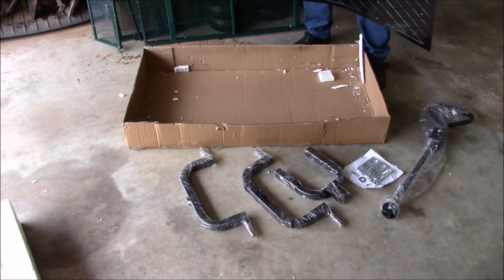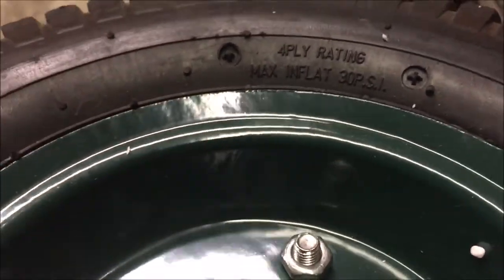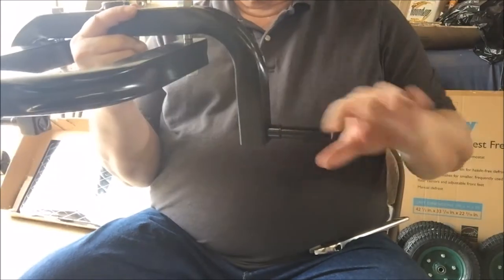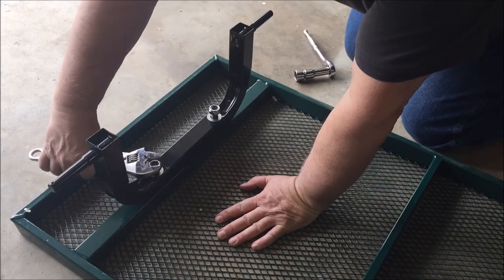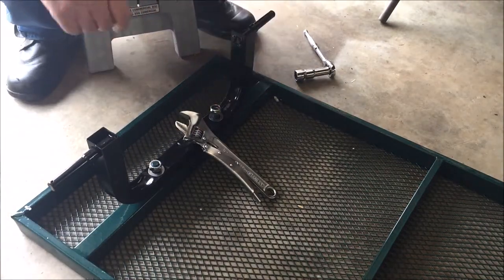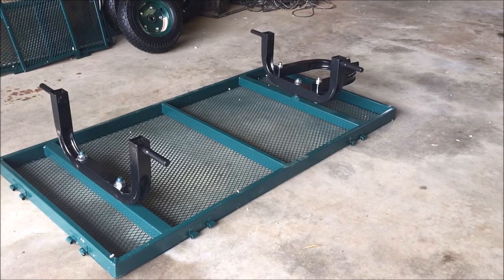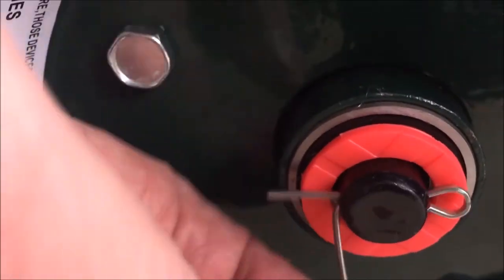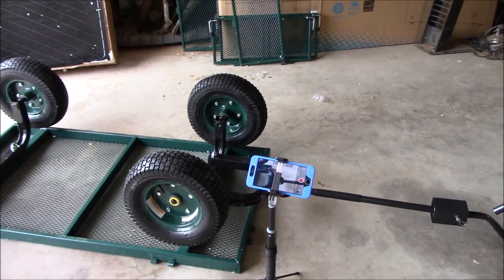Sandusky Garden Utility Cart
Unboxing and assembly of this 4 wheel garden cart that we use to move hay bales around on the goat ranch. Model no. CW4824 NEW.

There are some loud noises that may wake you up while watching.

Sometimes you need to improvise to get the job done, wheel washers here are an example.